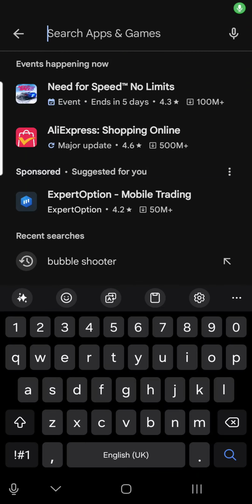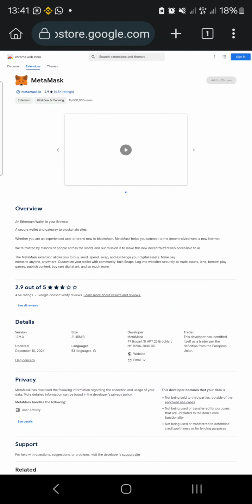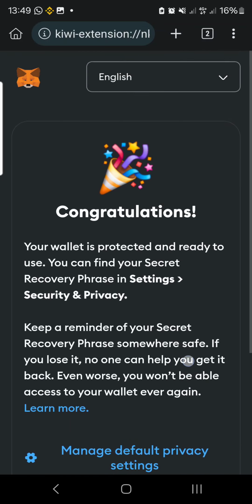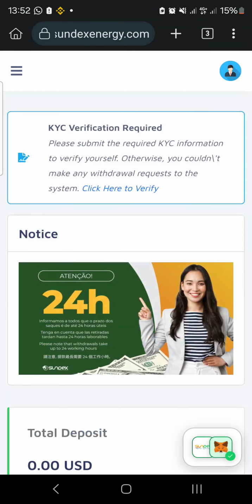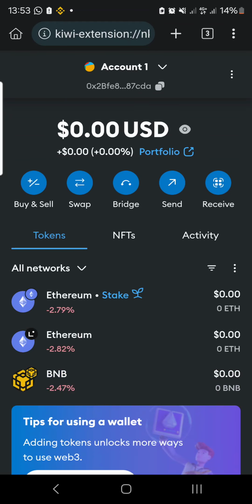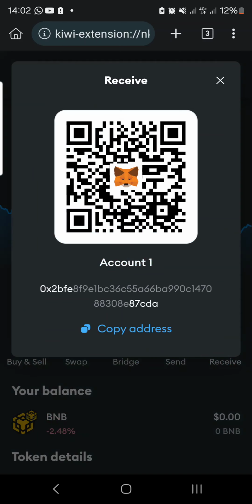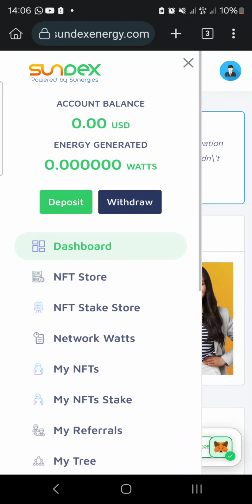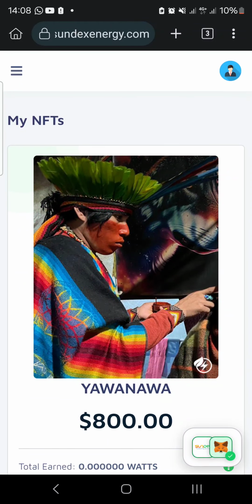HOW TO CLAIM YOUR SUNDEX SOLAR NFT TO YOUR METAMASK WALLET [STEP BY STEP GUIDE]